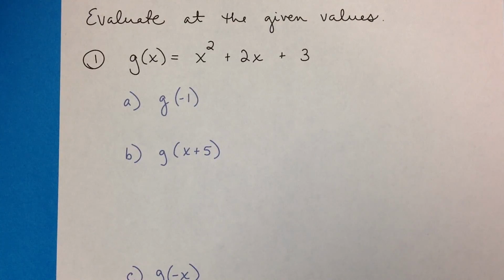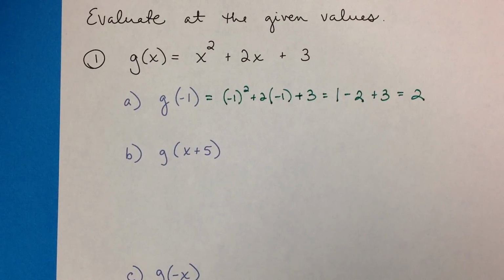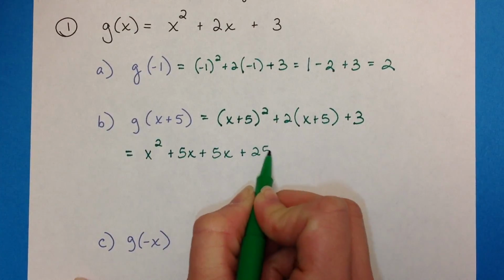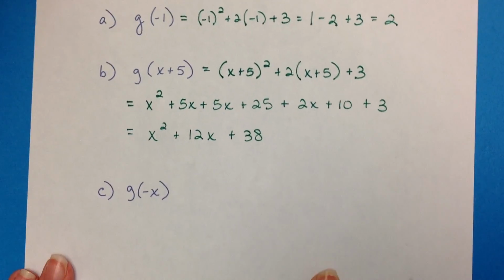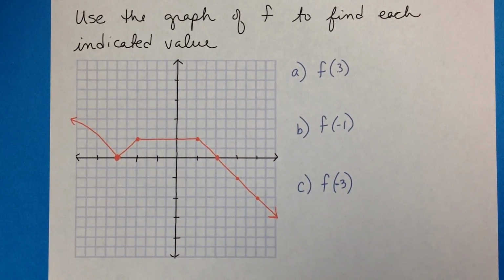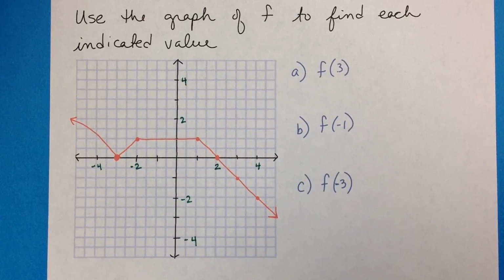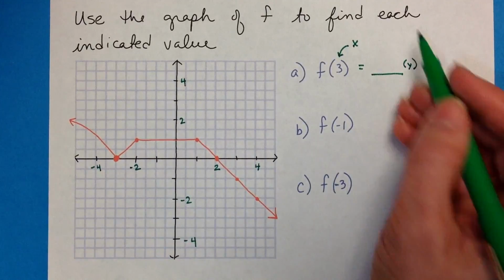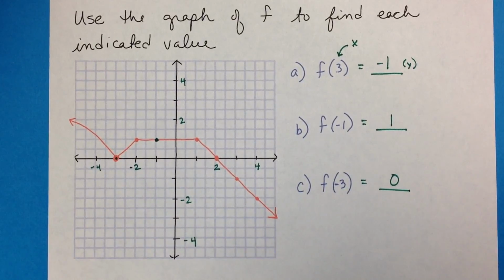2 1 Part 3